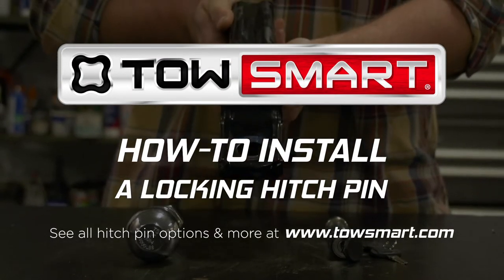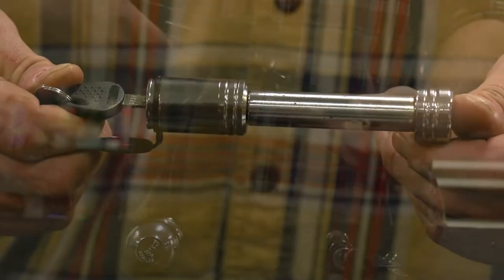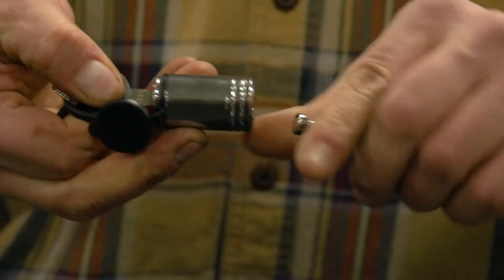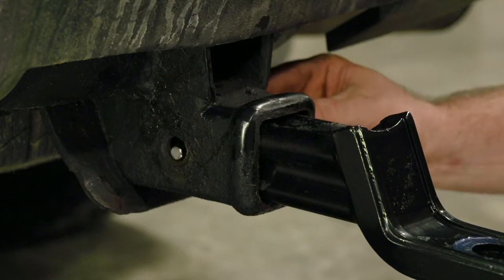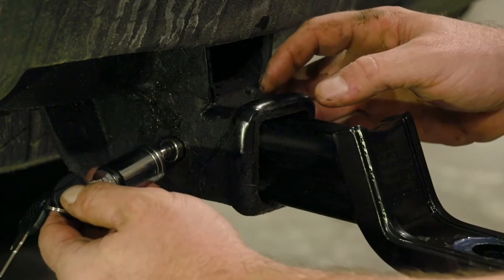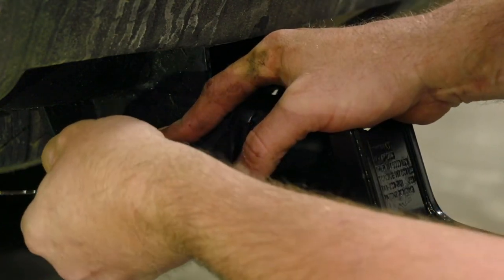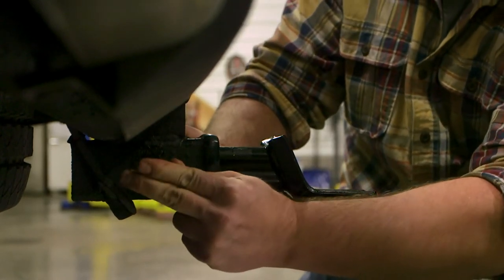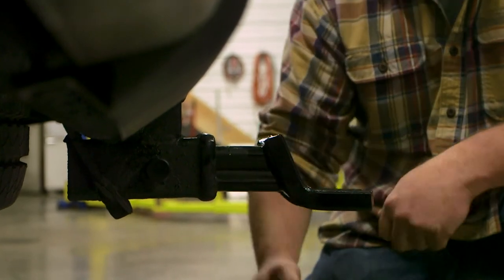How To Install a Locking Hitch Pin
This hitch pin has a lock to prevent your trailer from being stolen while attached to your vehicle.